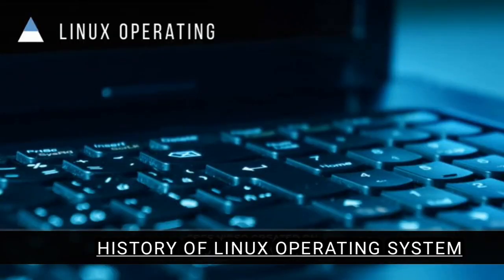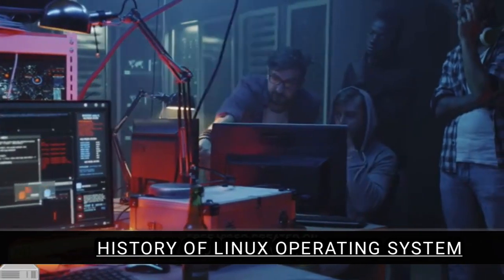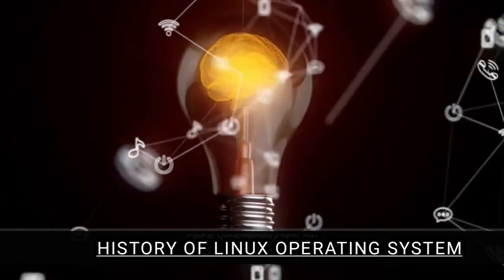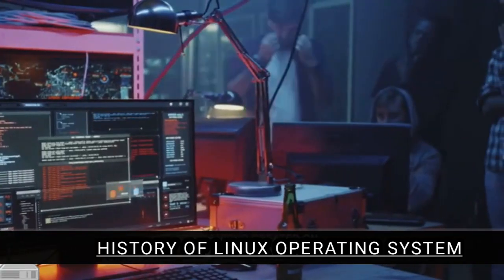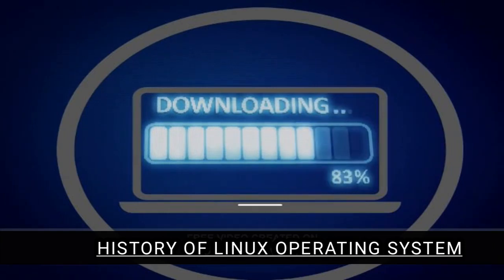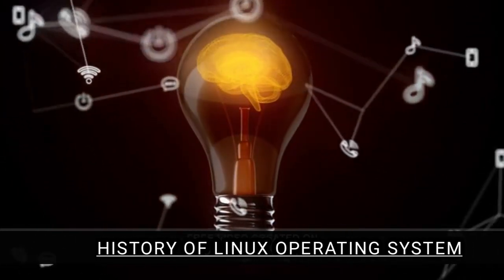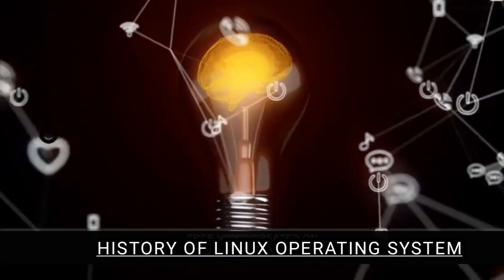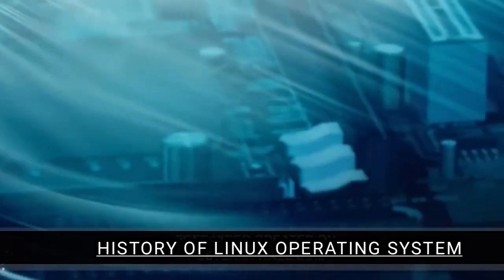What is Linux || History of Linux operating system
The Origin Story of Linux: A Brief History

Linux
linux smartphone
linux phone
linux ram speed
linux for beginners 2022
linux hacking hindi
linux commands
linux administrator
linux interview questions and answers
for experienced
linux mint
Linux operating
linux operating system
linux operating system in hindi
linux operating system full course
linux operating system in tamil
linux operating system installation
linux operating system in telugu
linux operating system for beginning
linux operating system kaise chalaye
linux operating system
linux operating system download
what is chat gpt
what is chat gpt in english
what is chat gpt ai

Linux is a free and open-source operating system that was first created by Linus Torvalds in 1991. Torvalds was a computer science student at the University of Helsinki in Finland when he began working on Linux. He had been using the Unix operating system, but found it to be too expensive and difficult

"From Humble Beginnings: The History of Linux"

"Linux: The Open-Source Revolution"

"Exploring the Birth and Evolution of Linux"

"How Linux Took Over the World: A History Lesson"
"Unpacking the History of Linux: From Linus Torvalds to Today"
"Linux: An Underdog Story of Innovation and Collaboration"
"The Rise of Linux: A Journey Through Its History"
"Linux Through the Ages: A Brief Overview"
"Revolutionizing Operating Systems: The Story of Linux"

chat gpt kya

chatgpt kya kar sakta hai